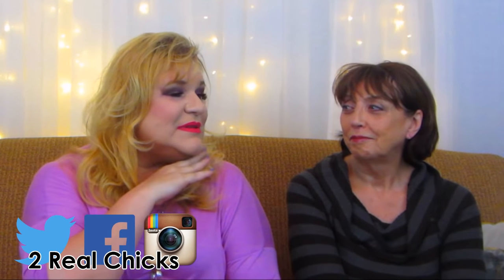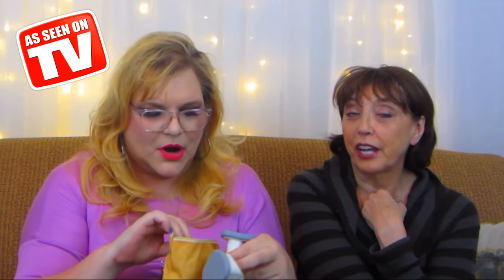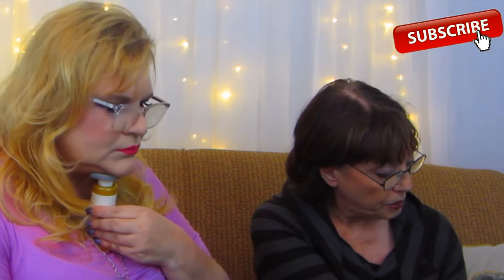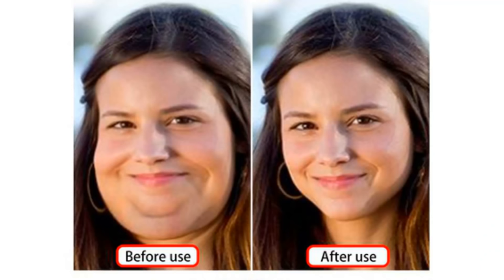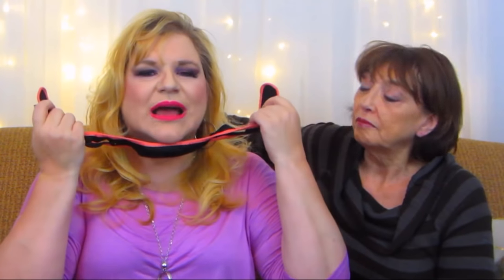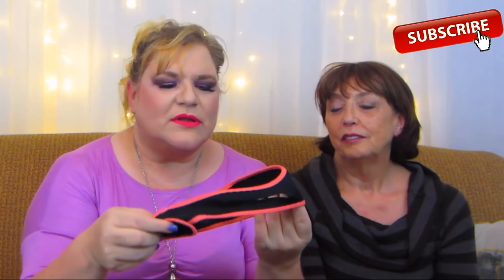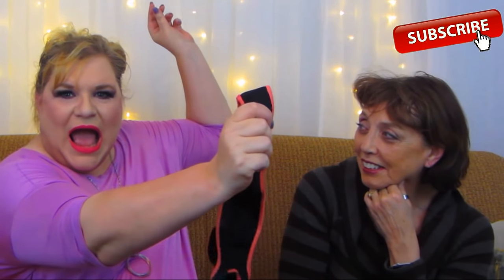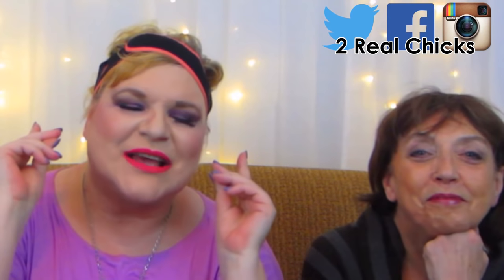Weird Anti-aging Chin Slimming Gadgets: Worth Your Money, Honey?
Watch as we test weird beauty gadgets! Today, in the search for anti-aging products, we're testing two Amazon beauty gadgets (one as seen on TV) that promise to get rid of double chin, show you how to slim your double chin, tone your neck and offer double chin exercise. Does this thing really work? To one, we say maybe, to another, we say it's not worth your money, honey.

PRODUCT MENTIONED:
- * Chin Exercise Device

* CARLA'S LIPSTICK in Party Pink
in Particularly Sophisticated
* CINDY'S LIPSTICK

EQUIPMENT USED:
- * Complete Camera Kit/Bundle
- * Small Lights
- * Light Stands
- * Umbrella Lights
- * Ring Light Kit
- * External Hard Drive

More 2 Real Chicks binge-worthy videos:
🌟 The Ordinary 101: Ordinary Skincare Overview for Anti Aging and Radiant Clear Skin Plus New Releases

With Ebates, you can get CASH BACK on almost everything you buy online. Join for FREE today and get $10 after your first purchase.

- * Try Amazon Prime for FREE!
- * Try Audible and get two FREE audio books!

We purchased all products ourselves unless expressly noted. All views stated are our 100% honest and genuine thoughts and opinions with no persuasion or payment. We promise. 🙃 Just keepin' it real.